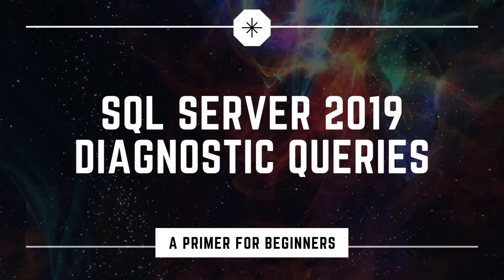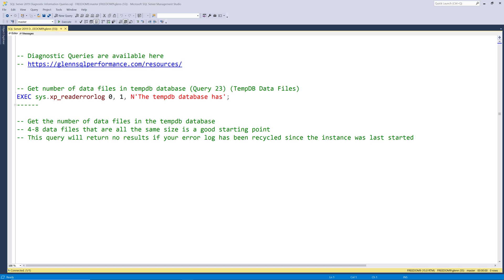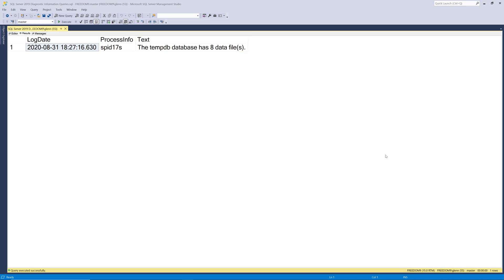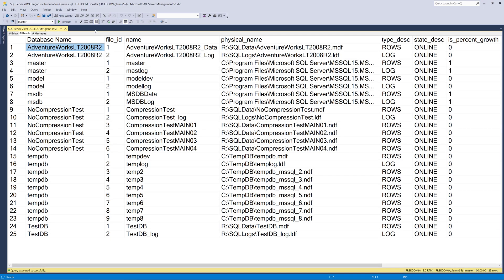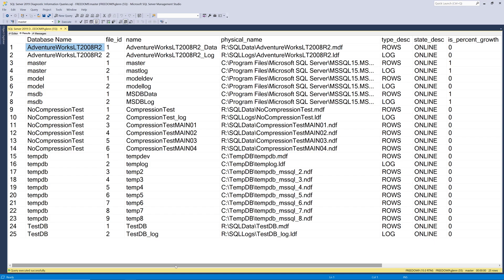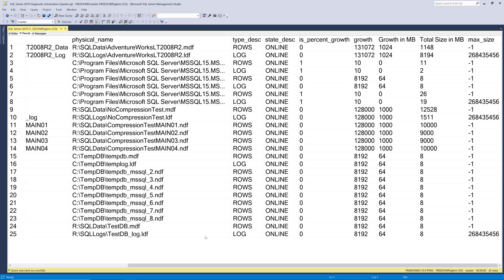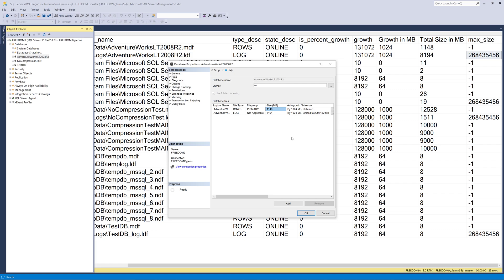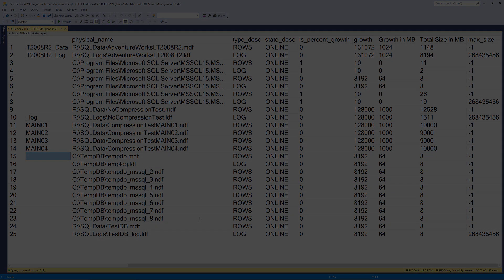SQL Server Diagnostic Queries - Part 9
In this video, we are going to cover two queries. These will include Query 23 – TempDB Data Files, and Query 24, which is Database Filenames and Paths.

This series of videos will go through the complete set of my SQL Server 2019 Diagnostic Information Queries.

I have a blog post that coincides with this video. It is SQL Server Diagnostic Queries – Part 9, available

Note: There are separate versions of these queries for every major version of SQL Server starting with SQL Server 2005. The general concepts in these videos are applicable to all versions of SQL Server, Azure SQL Database, and SQL Managed Instance.

⏱️TIMESTAMPS⏱️
0:00 Intro
0:55 Query 23: TempDB Data Files
2:20 Query 24: Database Filenames and Paths